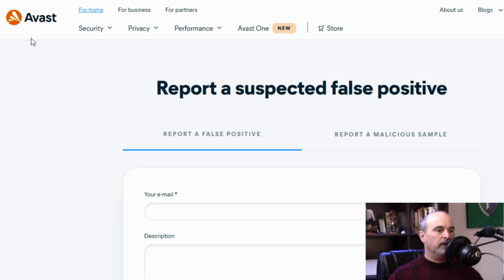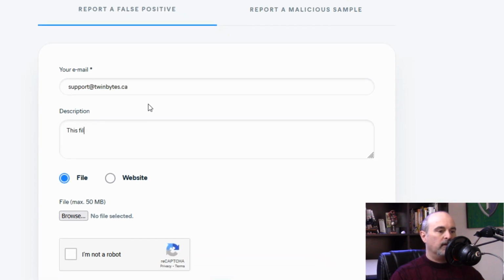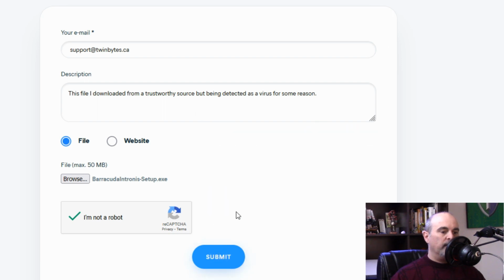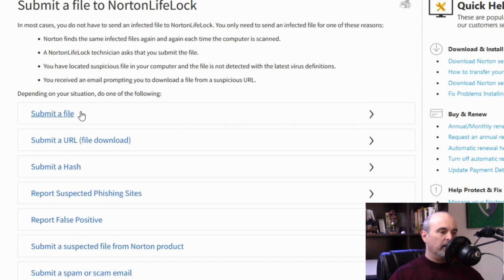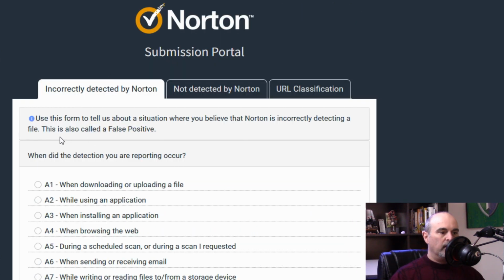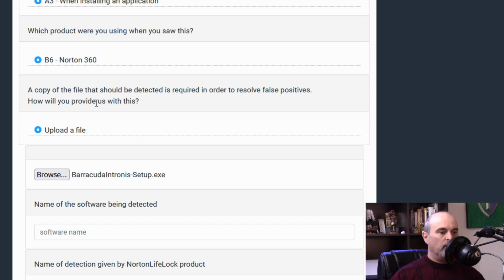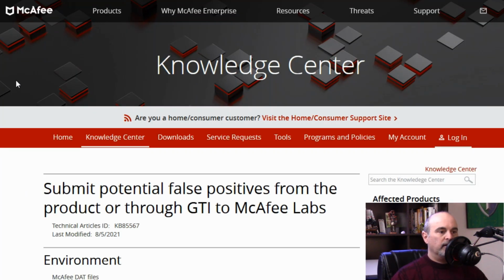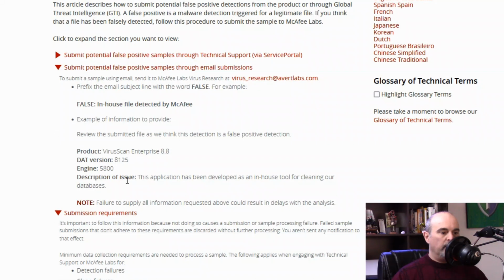Clean file being detected as a virus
If you downloaded a file or program you know is clean but it's being detected as a virus, in this video I'll show you how you can report this "False positive" detection.

CHAPTERS
0:00 Intro
0:42 Avast
2:07 Norton
3:36 McAfee
4:22 Others